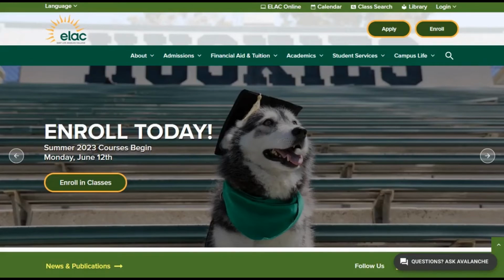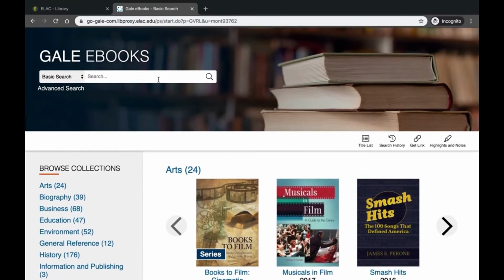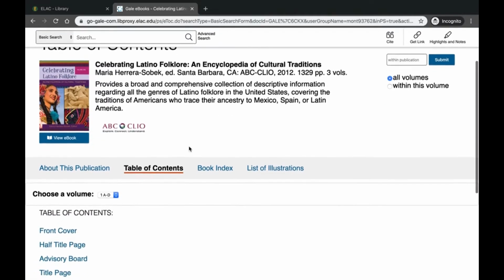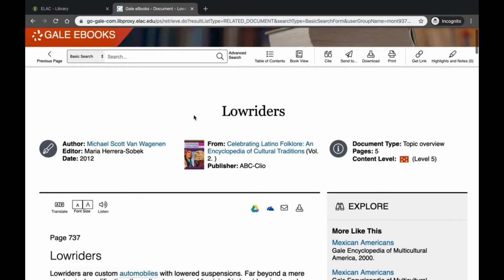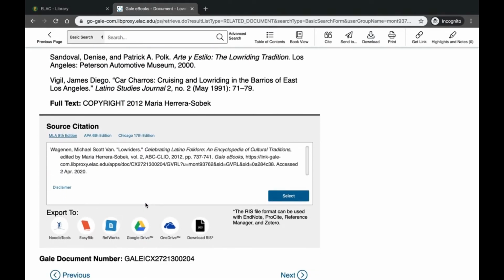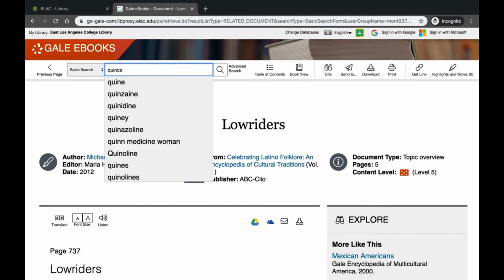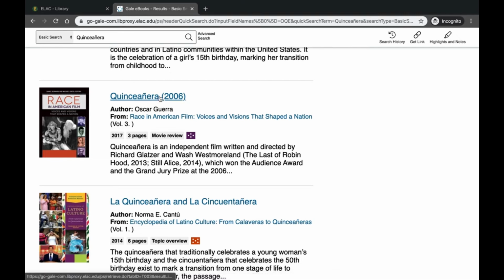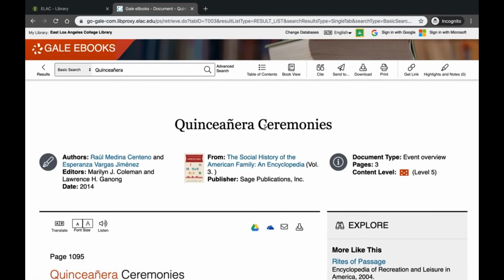Gale eBooks Tutorial for Chicana/o Studies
Gale eBooks is a great database to start your research! Watch this video to learn how to find and browse topic overviews in online reference encyclopedias through Gale eBooks.
For off-campus database access, use your LACCD credentials.